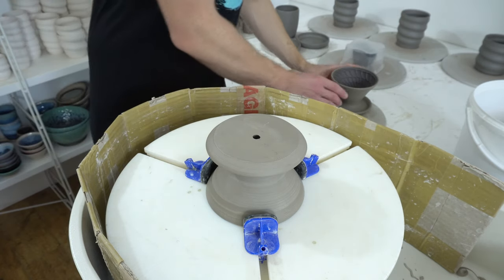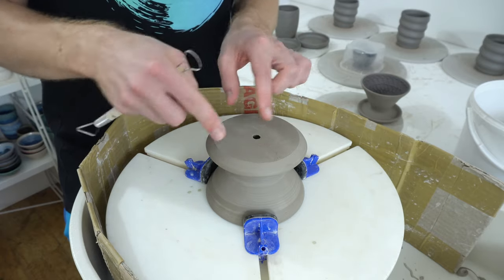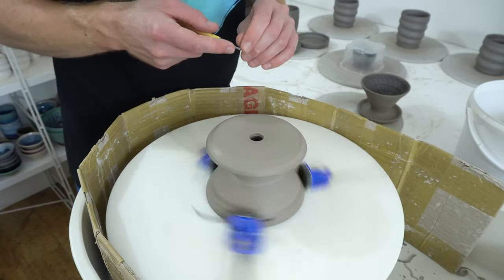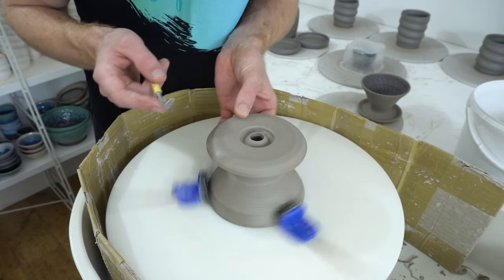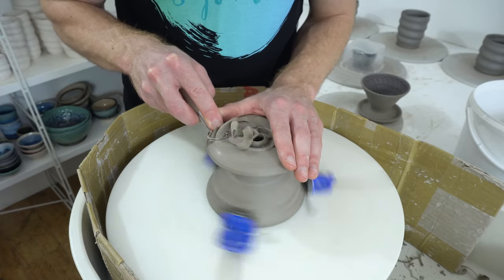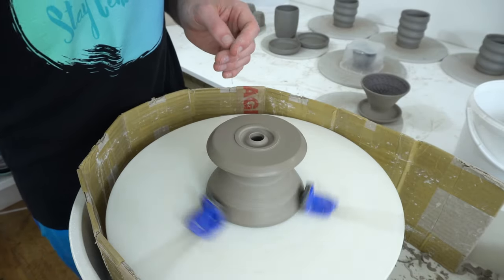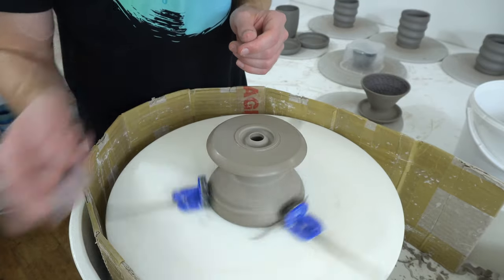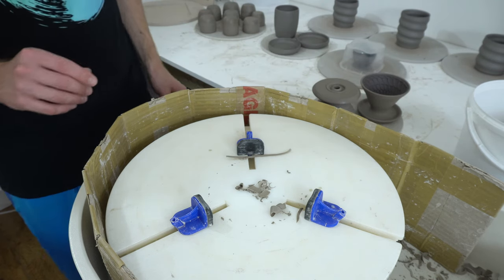How I Trim my Coffee Pourovers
Link to some of the tools used

The full explanation is narrated in the video, but here's a quick overview if you can't/won't listen to the full thing:

Firstly it's important to get it at the right dryness. I definitely prefer them on the drier side as it's asking a lot of soft clay to hold up to the pressure of trimming a large unsupported base like this.

I start by trimming the bottom to get a level surface to work on, then open out the hole through the base. These are pourovers rather than drippers so they have a larger hole that doesn't restrict the flow of coffee, and this was opened all the way to the batt in the throwing process, so all I need to do is clean up the very bottom.

Next, I cut a deep indent into the section next to the hole. This is where the bulk of the clay is at the transition between the base and the cone, so you can trim quite a long way in. This should stop the coffee from spluttering sideways across the base and coming out the side of the pourover.

Then I leave a small raised band of clay around the indent to stop the pourover sliding off the mug, and trim the rest of the foot down slightly.

Then I burnish everything with a rib and a couple of modelling tools, and stamp my mark onto the base.

It will finish drying over the next couple of days before it can be bisque fired.